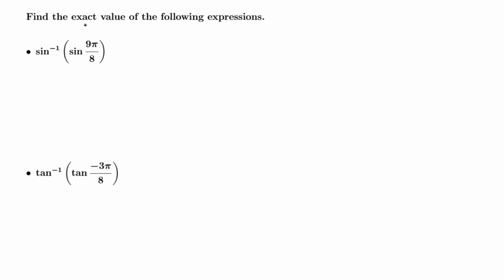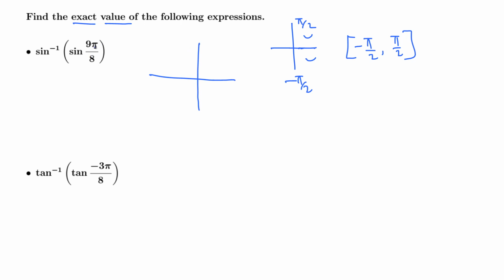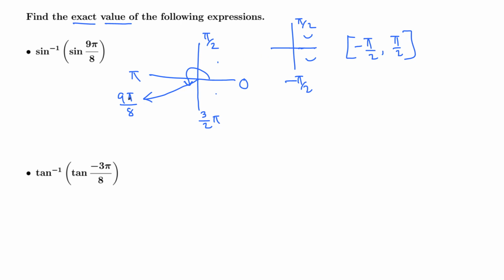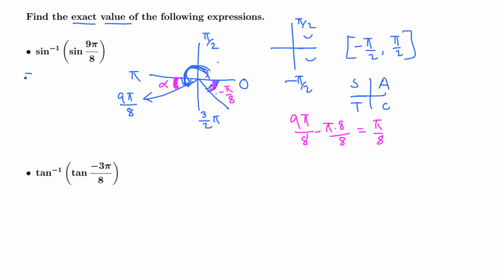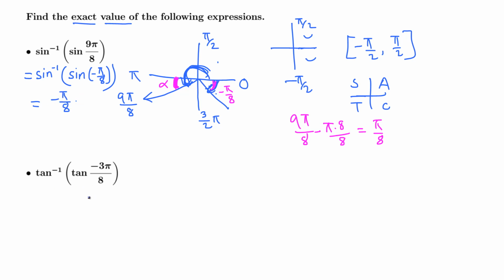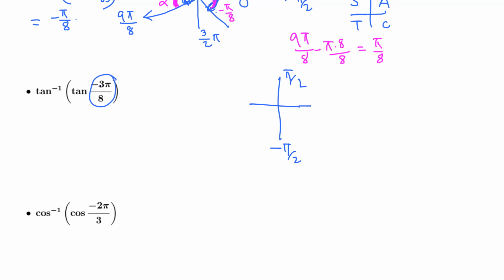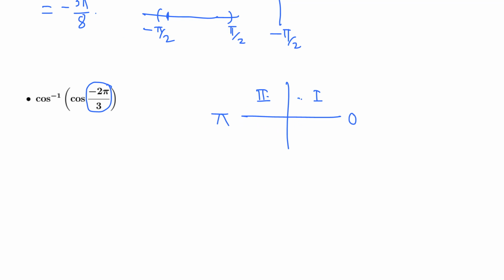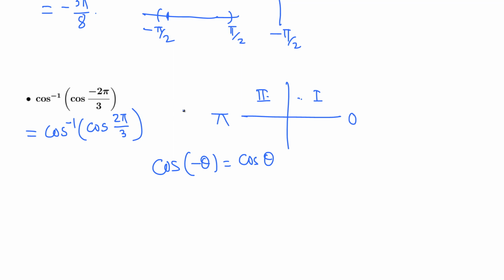Trigonometry: Inverse Trig functions (composition)